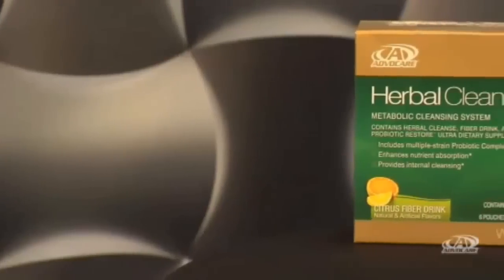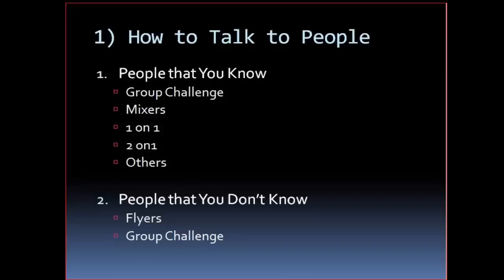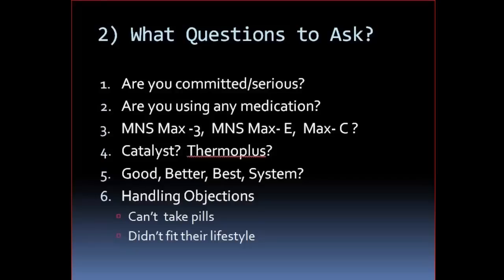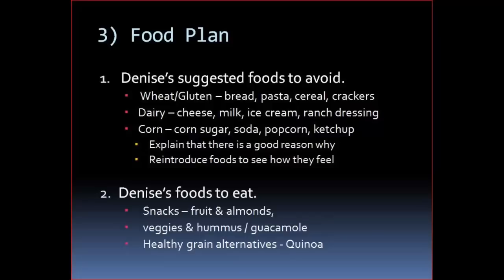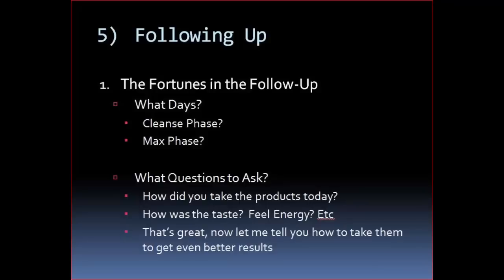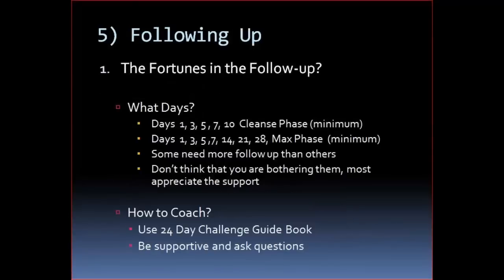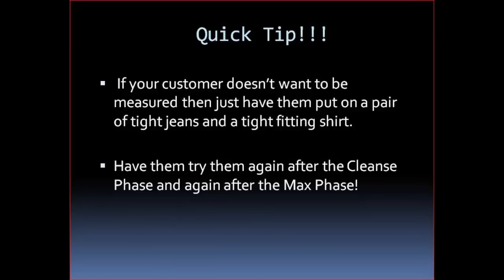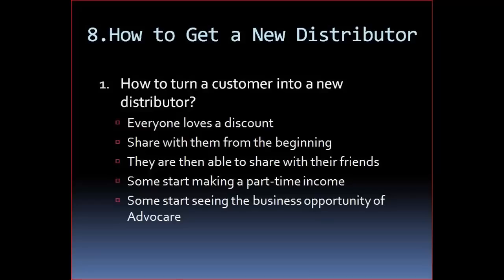24 Day Challenge - webinar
24 Day Challenge Training Webinar